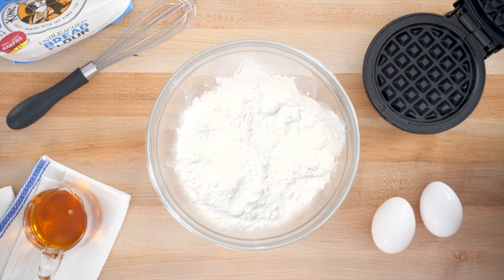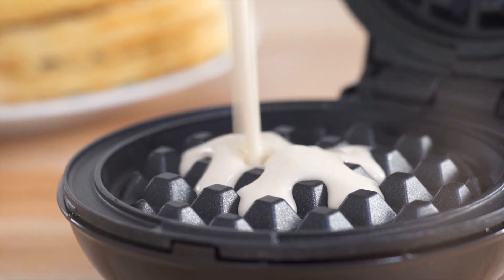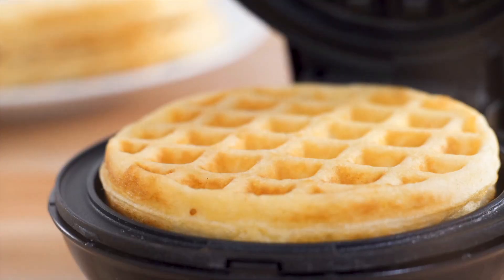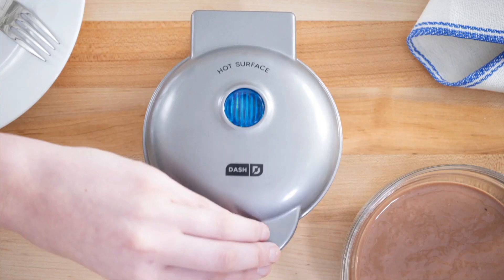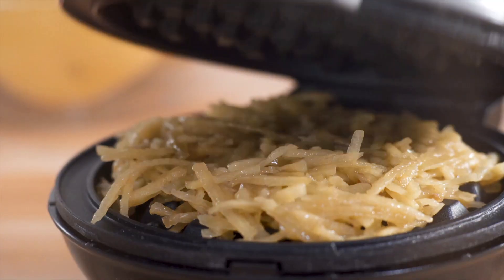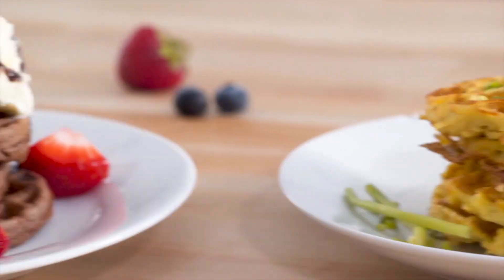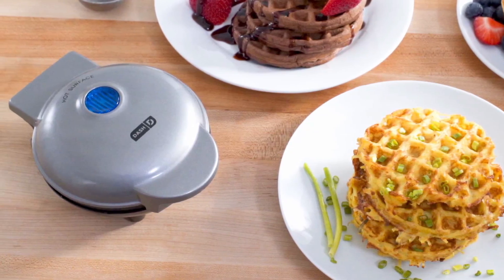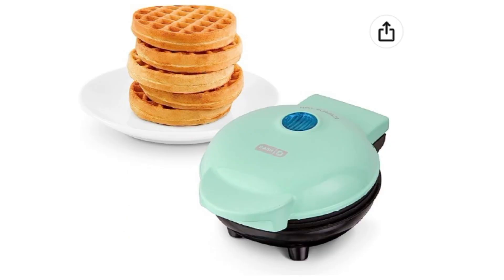Crafting Perfect Individual Waffles & Crispy Hash Browns with Dash Mini Maker! Plus, Keto Chaffles